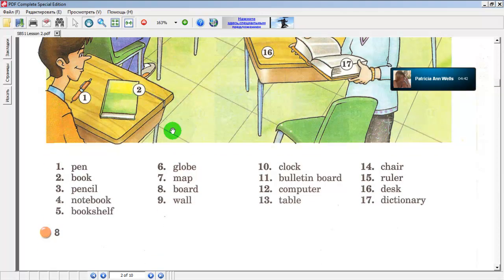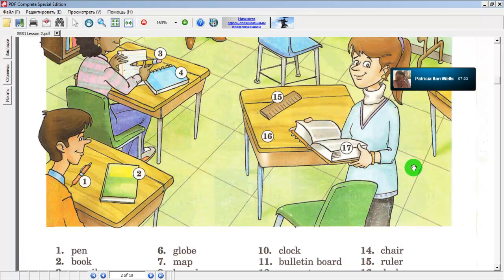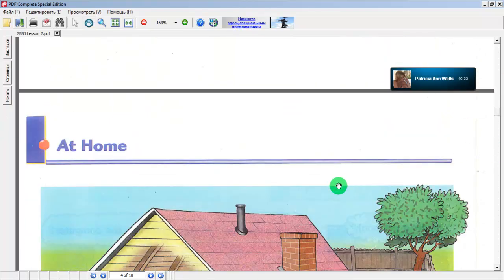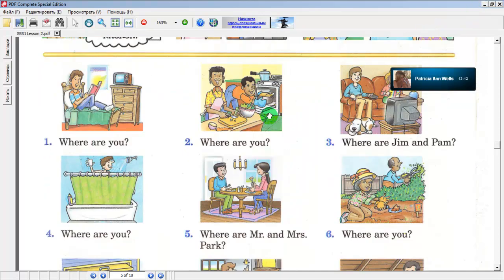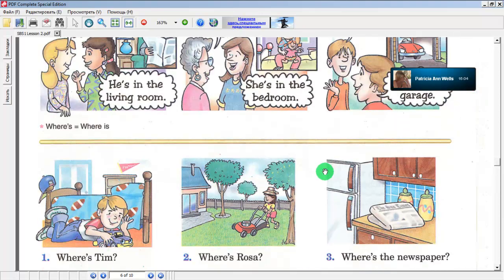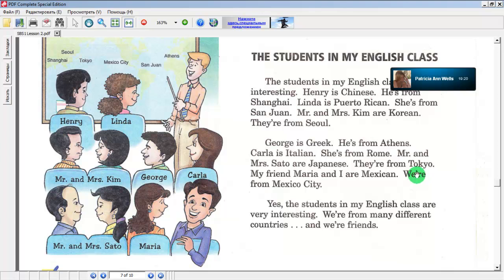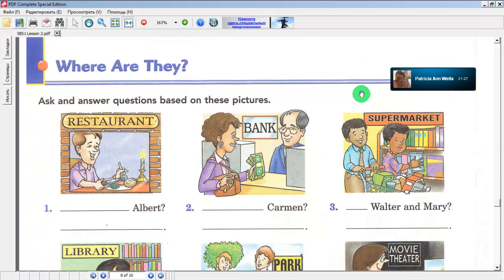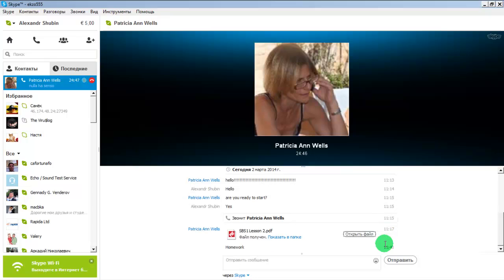6й видеоурок английского с носителем - о местонахождении + BE - изучение английского для детей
Разбор темы местонахождения и глаголов BE.